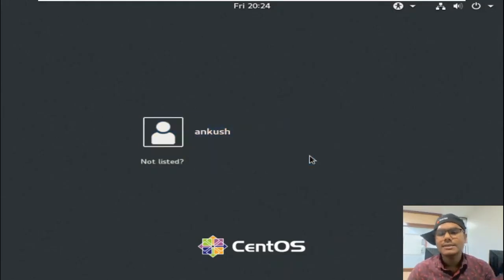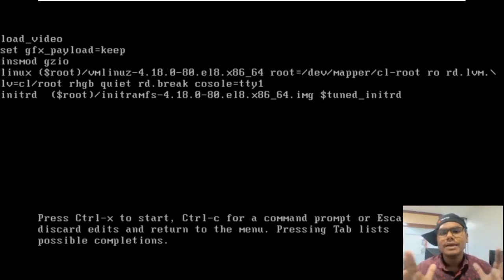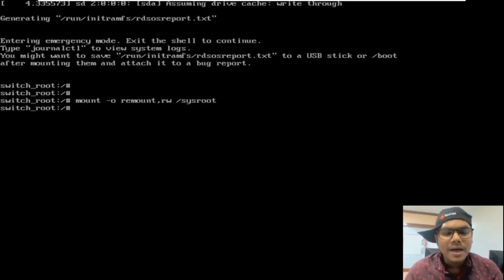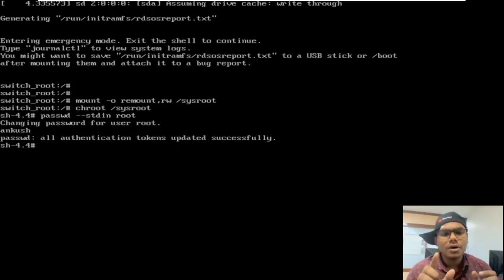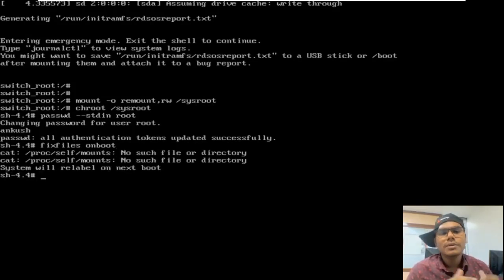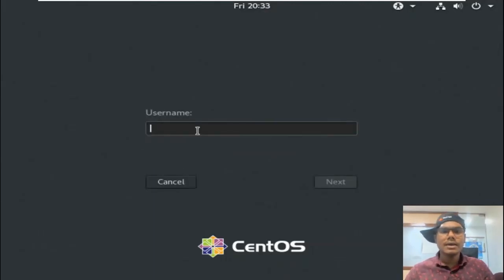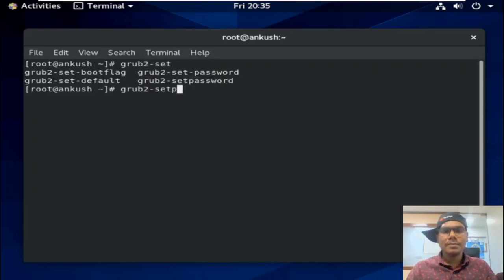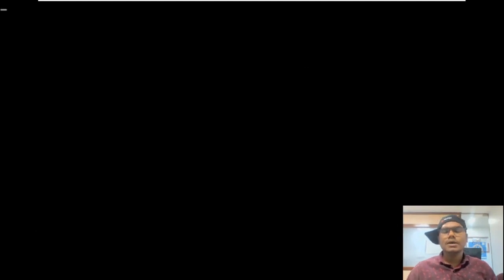BREAK ROOT PASSWORD AND HOW TO SET GRUB PASSWORD